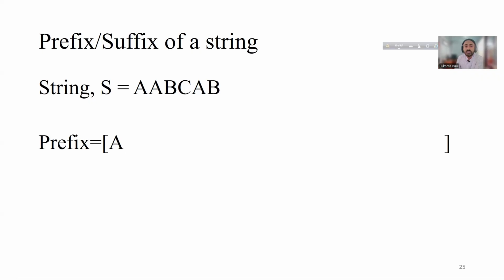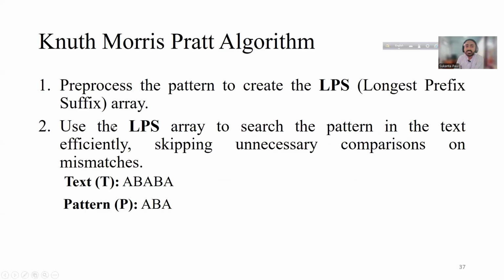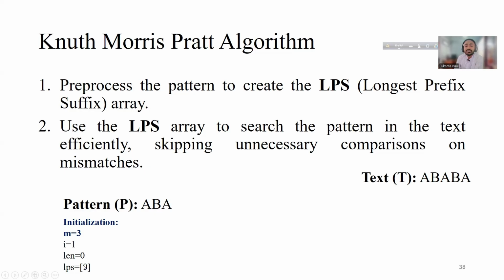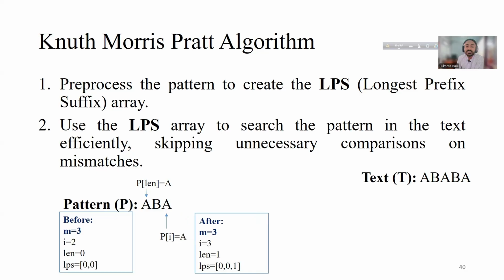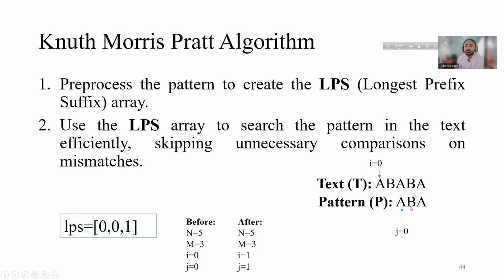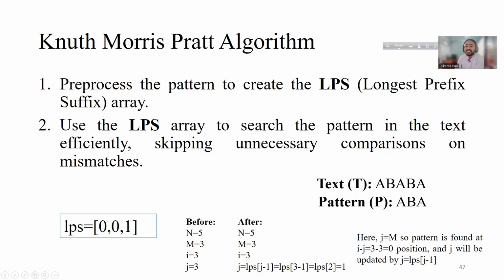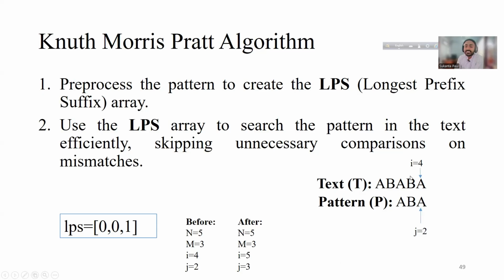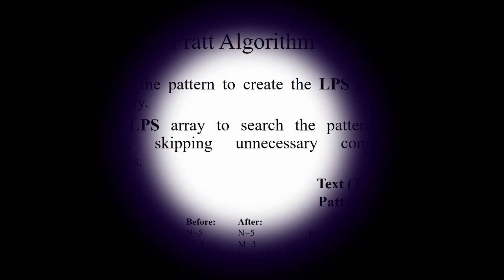KMP Algorithm Explained | Knuth-Morris-Pratt Pattern Matching | Step-by-Step Simulation Part-1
In this video, you’ll learn everything you need to know about the KMP (Knuth-Morris-Pratt) Algorithm — one of the most efficient pattern matching algorithms in computer science. 🚀

We’ll cover:
✅ What is KMP Algorithm?
✅ How it improves over Naive Pattern Matching
✅ Step-by-step simulation with i and j
✅ How the LPS (Longest Prefix Suffix) array works

This video is perfect for:
🧠 Competitive Programmers
🎓 BCS / University Exam Preparation
📚 Anyone learning String Matching Algorithms

💡 Topics Covered:

KMP Algorithm Explanation
LPS Array Construction
Pattern Searching Example